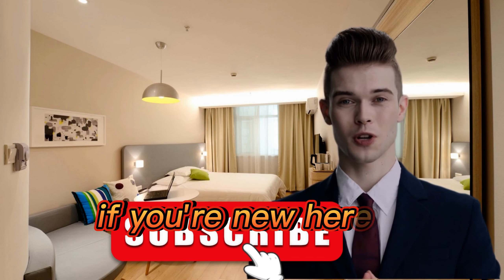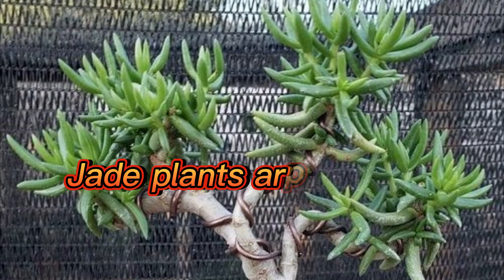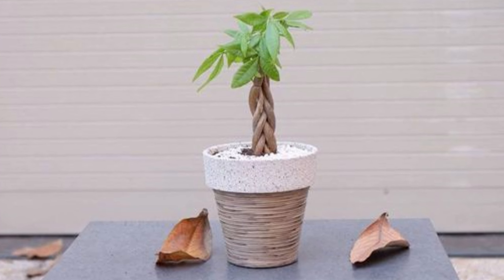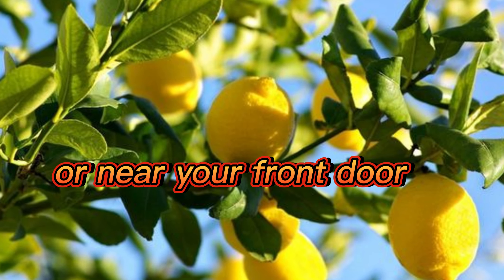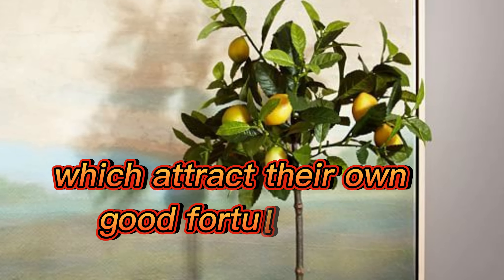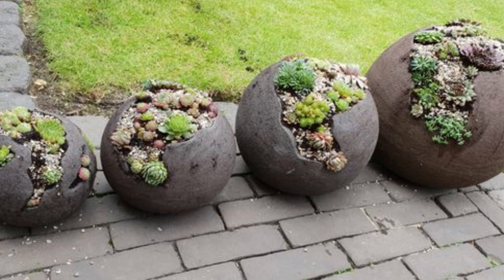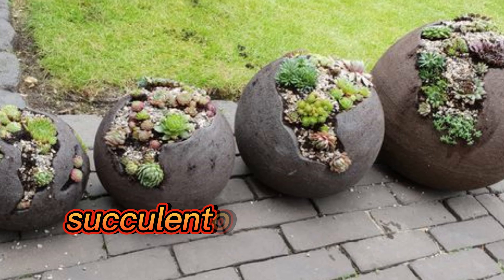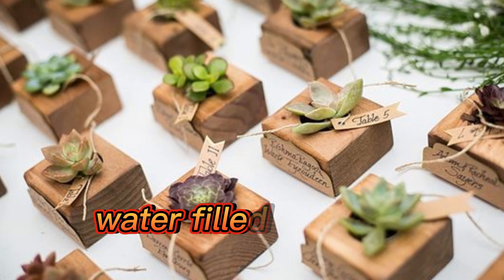Top 6 front door plants to attract good luck in 2023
top 6 plants to attract good luck in 2023
top 6 plants to attract good luck
plants for good luck
In today's video, we will talk about the top 6 plants that are believed to attract good luck in 2023.
 Plants have been used for centuries for their healing properties, and some are also believed to bring positive energy and luck to our lives. So, without further ado, let's dive into the list.
So, go ahead and add some greenery to your space, and let's hope for a lucky and prosperous year ahead.